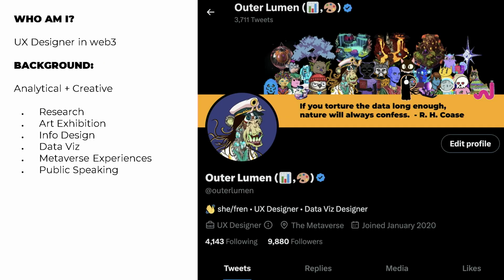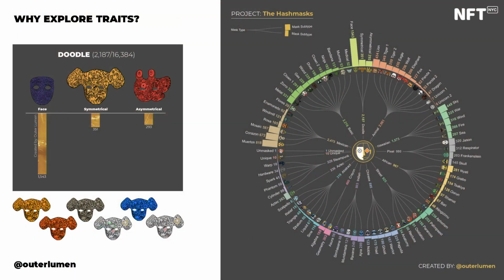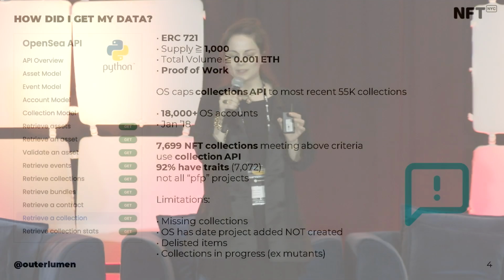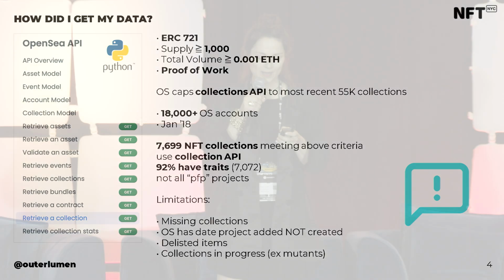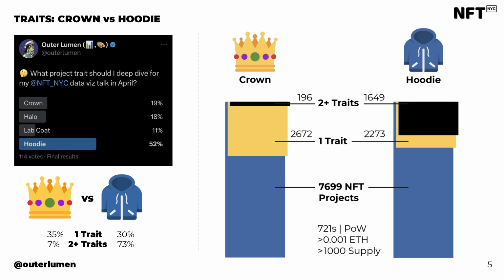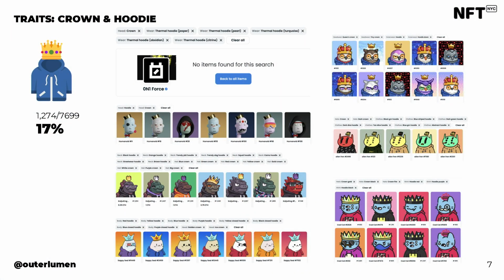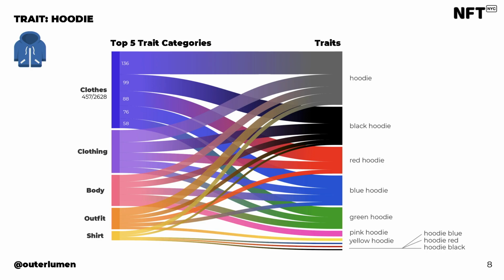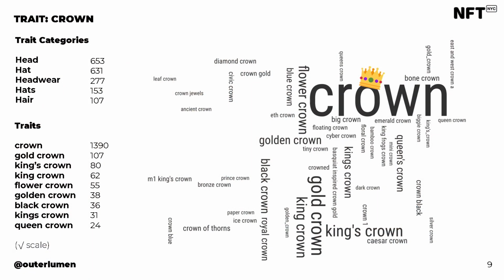Exploring the History of NFT Traits through Creative Data Visualization- Outer Lumen at NFT.NYC 2023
Exploring the History of NFT Traits through Creative Data Visualization

by Outer Lumen

Main Stage

North Javits Center, Main Stage, April 14, 2023